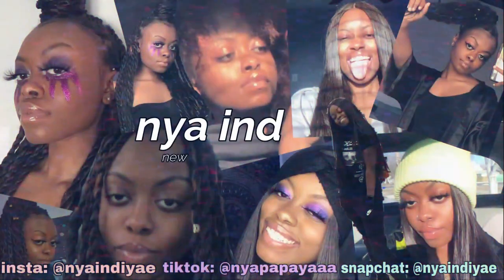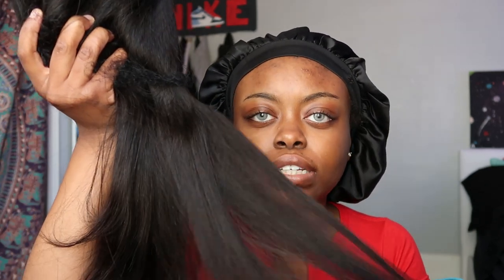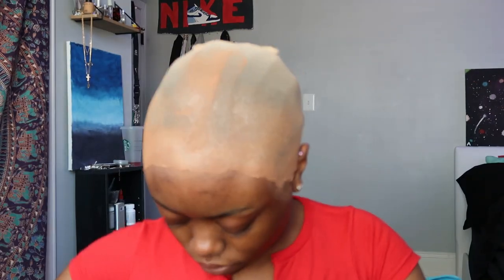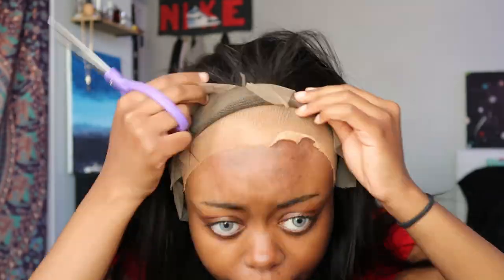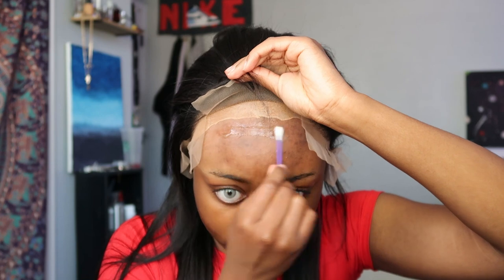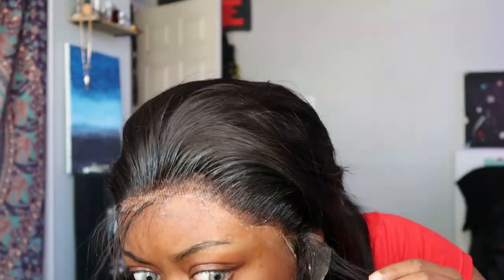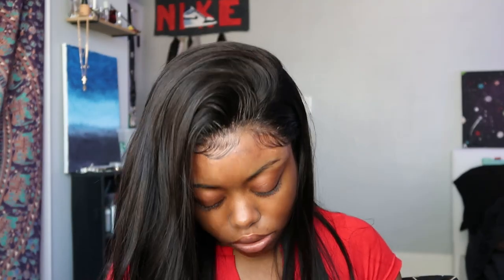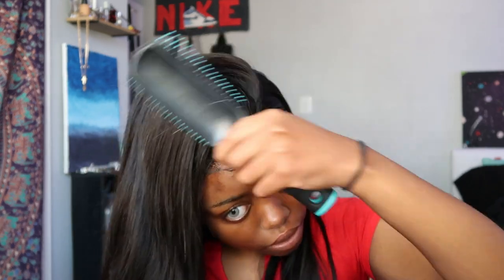$80 melted amazon HUMAN HAIR wig install - Flady Hair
LMK IF I SHOULD LAUNCH IT

watch da whole video (in 1080HD) if ur a real one

send me sumthinnn (if u want to)
Mt. Clemens, MI
48046

SPAM ACC: @nyatheepapaya (hella active on here)
clothing brand: @soeurthebrand

FAQ:
- 18
-aka nya papaya
-in college
-canon g7x mark ii
-filmora wondershare (edit)

for supporting me ♡